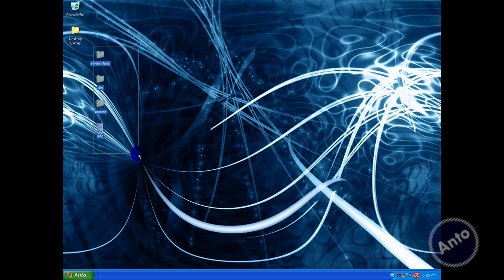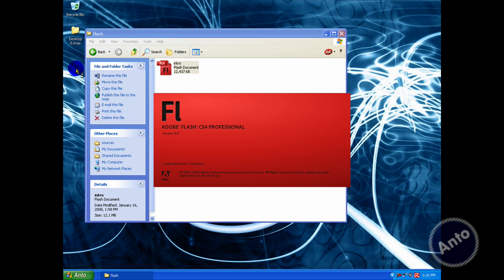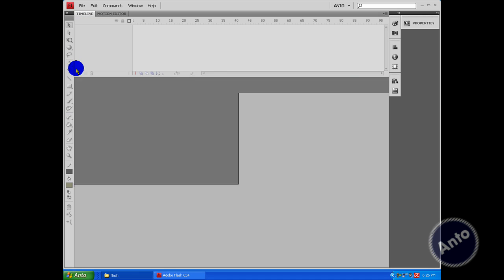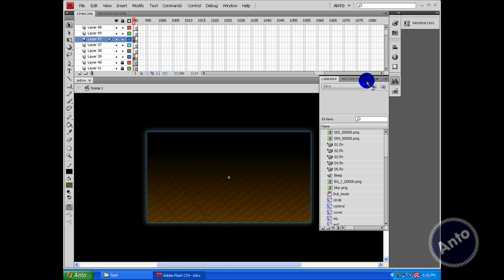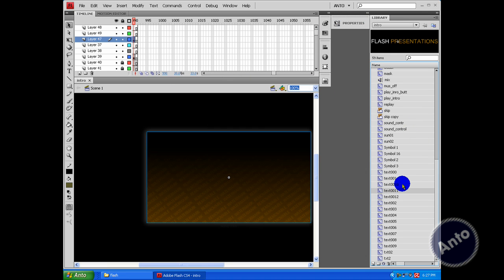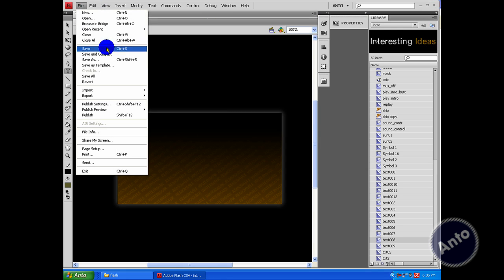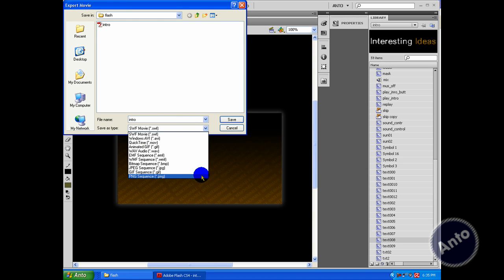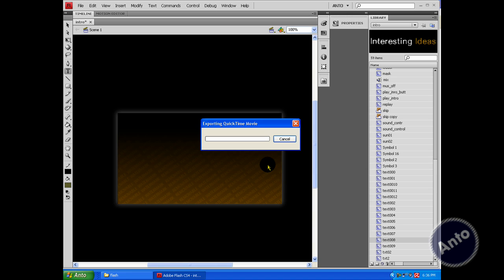[HD] How To Make A Free Video/Website Intro On Adobe Flash CS3/CS4.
(Scroll Down Until You Find It!)

This is just a quick video on how to make your own intro on Adobe Flash.